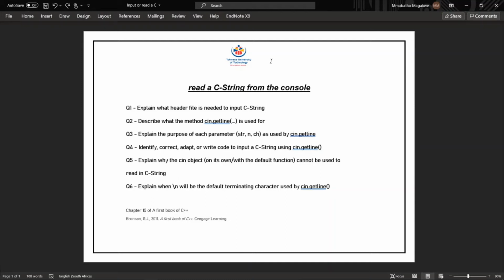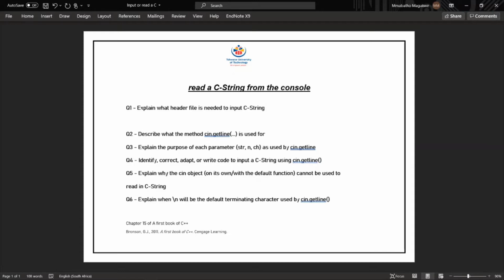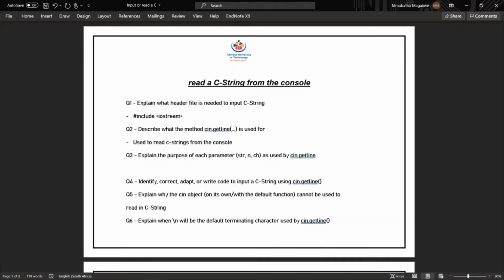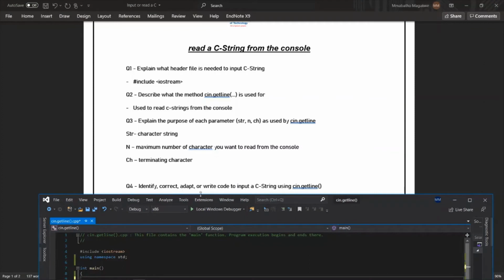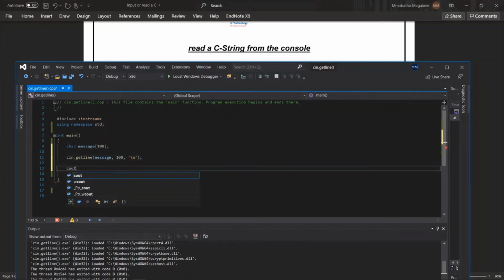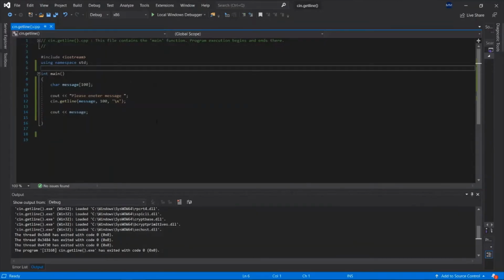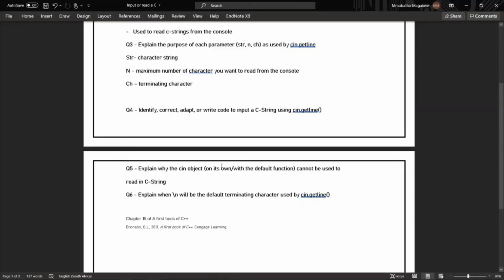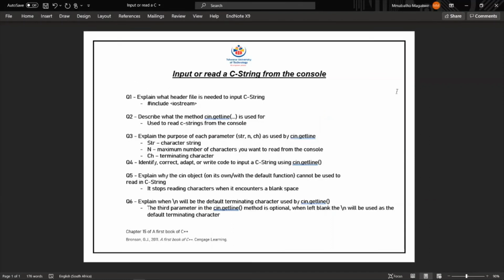Read a c-string from the console in C++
In this video we learn how to read a c-string from the console in C++